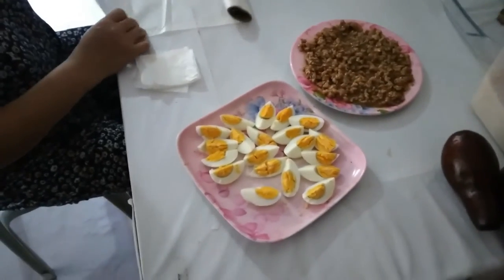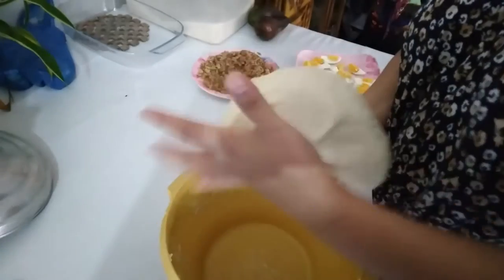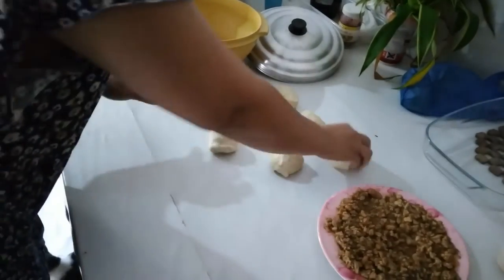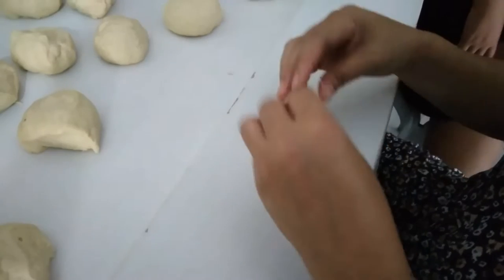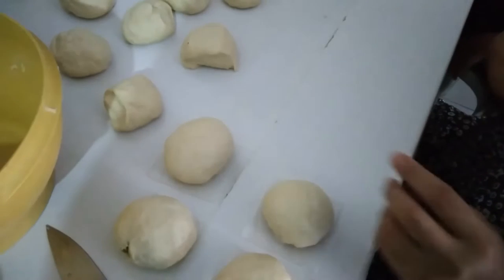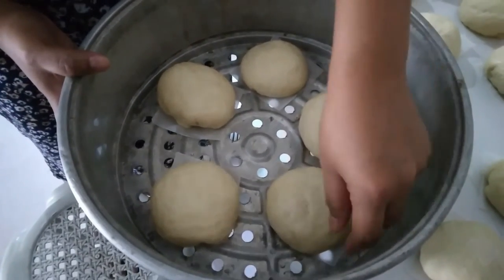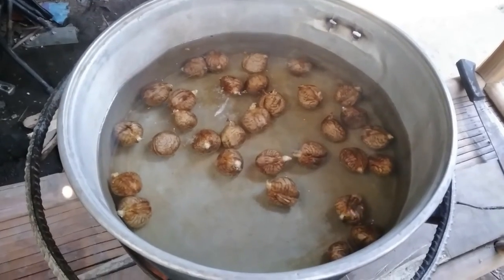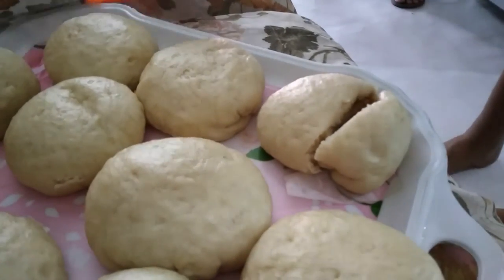How to make a perfect Siopao in Philipinnes Style nasio 🇵🇭❤️🇮🇹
1)This video has no negative impact.